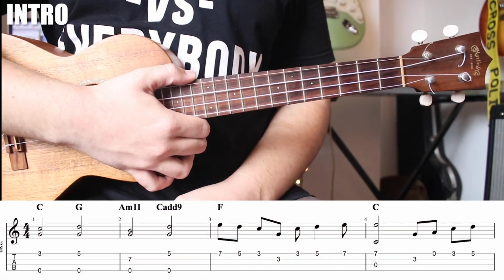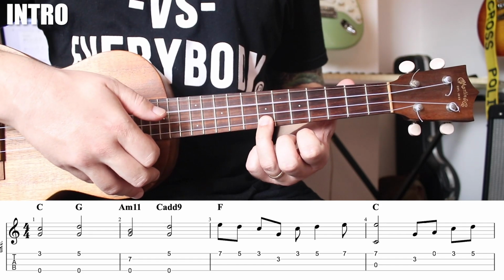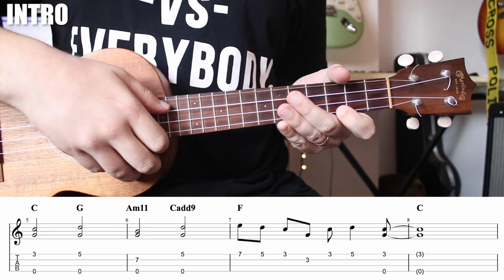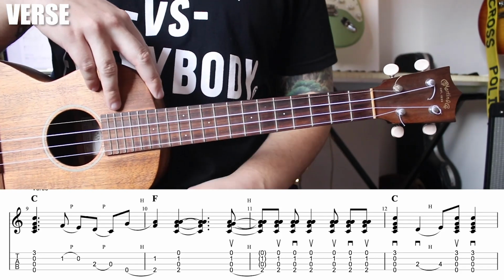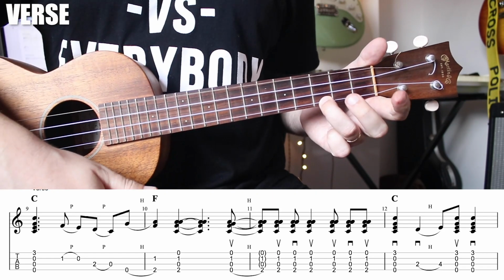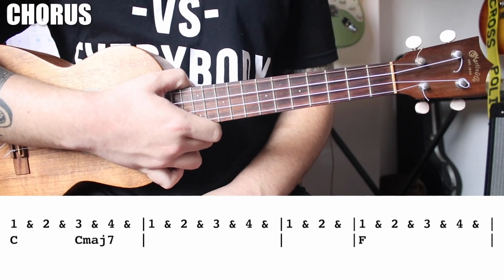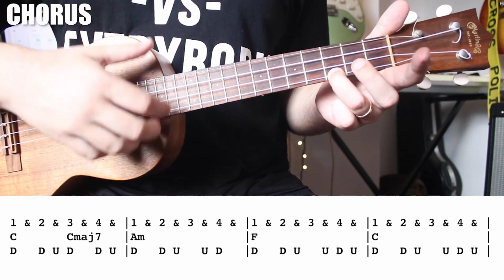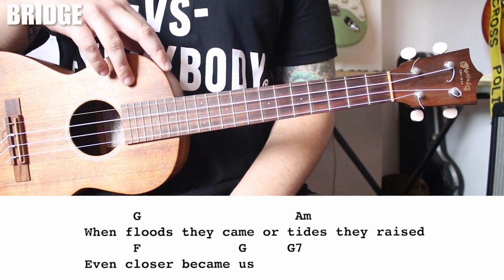Future Days - Pearl Jam - Ukulele Tutorial with tabs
New Ukulele Tutorials every Wednesday and Saturday.

Today we are going to learn how to play Future Days by Pearl Jam on the Ukulele. I like to do Pearl Jam songs because Eddie Vedder is such a ukulele enthusiast. I think if more major musicians picked up the jumping flea and started to play around with it they would have a tremendously fun time with it and decided that they would want it in their lives. I would love to hear a duet between Eddie Vedder and Paul McCartney on the Ukulele. This particular song is a deep cut, meaning it is a less popular tune of theirs, but there is a lot of value in learning these less popular songs. They aren't made for the radio, they often have less traditional song arrangements and feels, making them more interesting to play and an opportunity to learn some things about song writing and get inspired to create and perform some new ideas.

This song is very loose, something that we would call a "feel song" meaning that you can relax and strum free and easy, you don't need to play to a metronome, the groove doesn't have to be exactly in the pocket as long as you keep it moving. Play around with the dynamics of it, what I mean by that is strum some strums a little harder than others, and some emphasis, give it some groove.